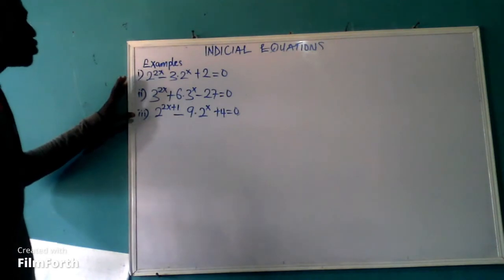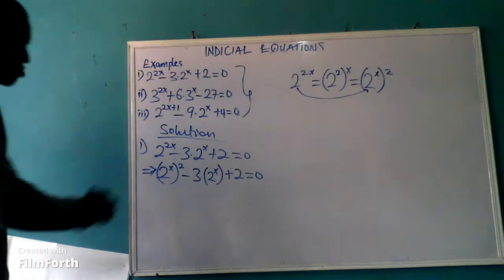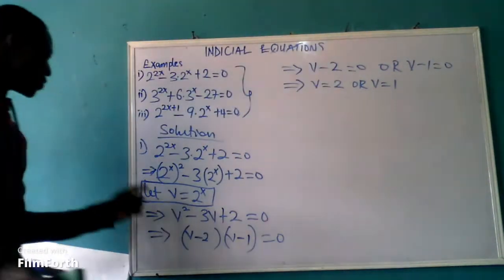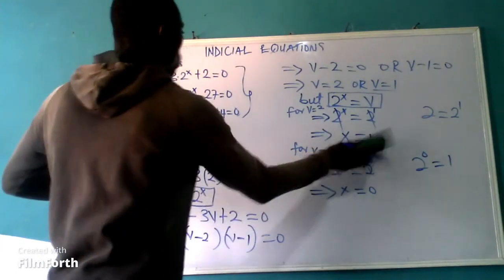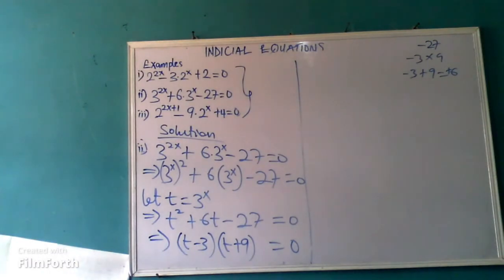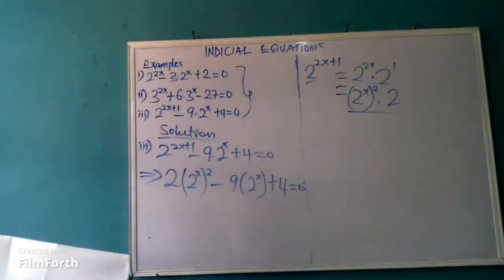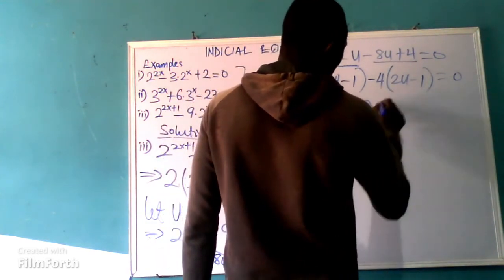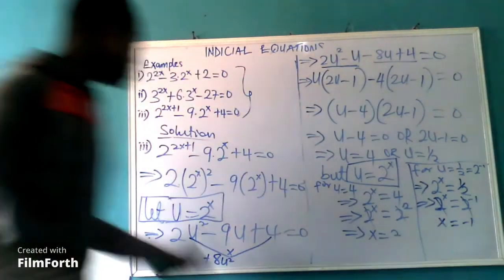Exponential (indicial) equations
learn the easy way of solving exponential equations